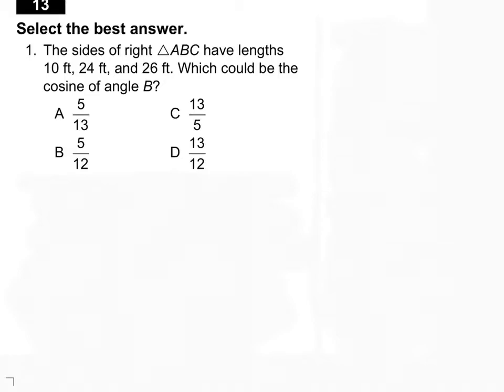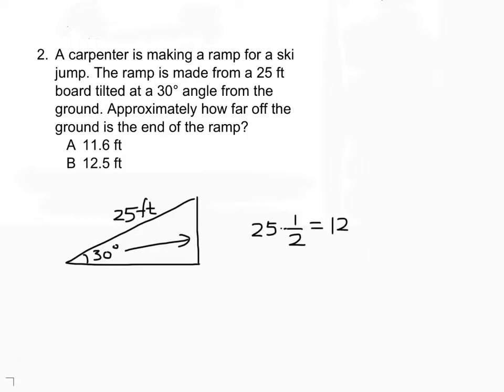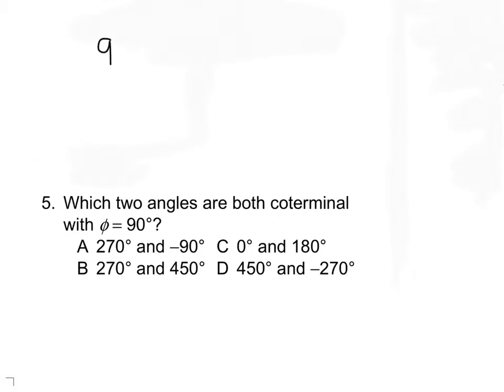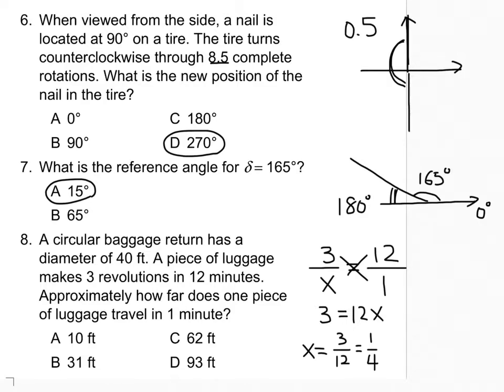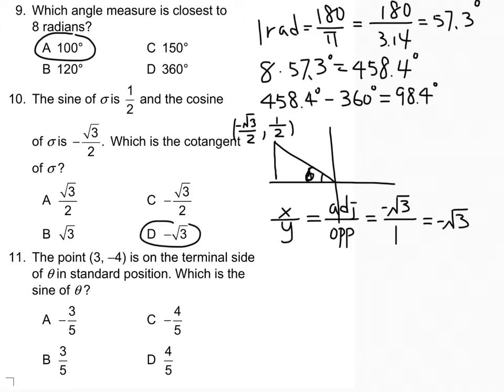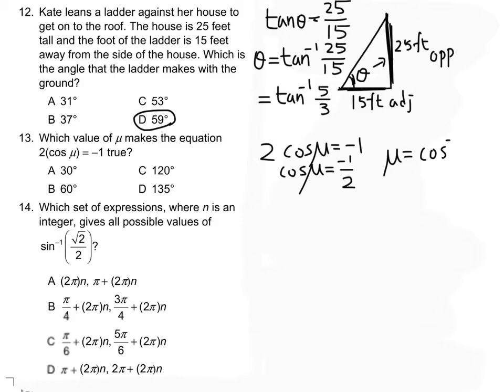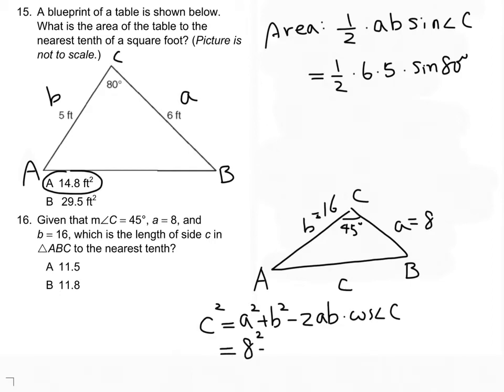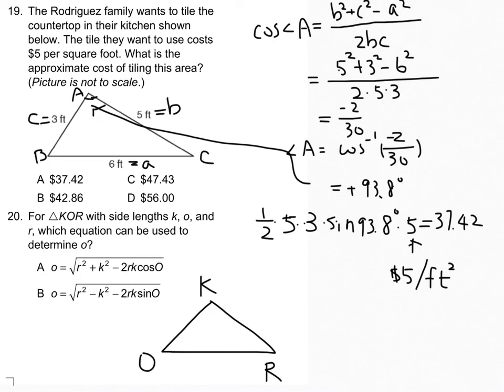A2 Chapter 13 Review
Algebra 2 Chapter 13. Trigonometry function, law of sine, law of cosine, angle of rotation, conversion between angle to radians.